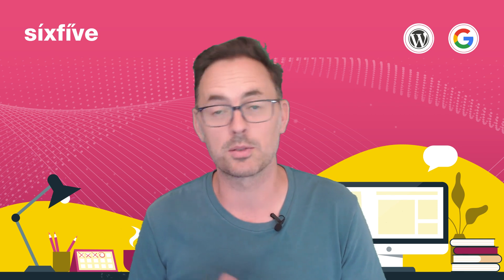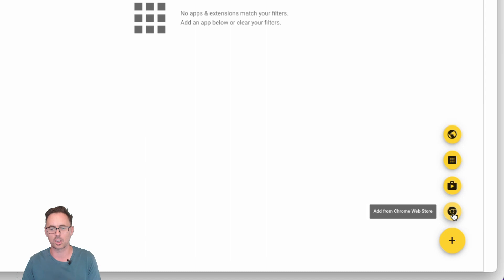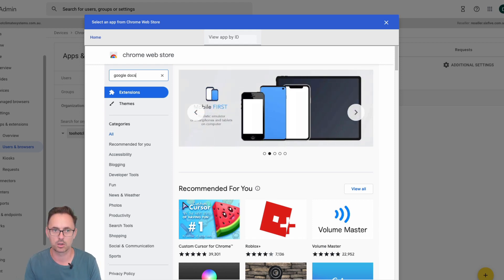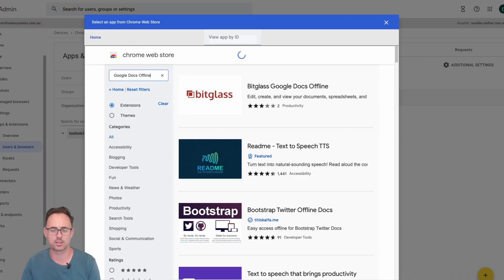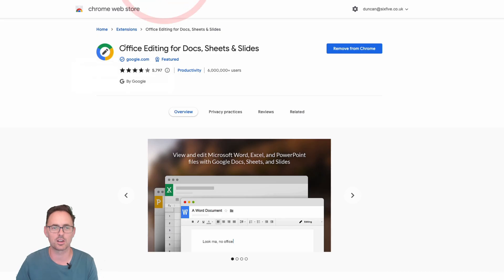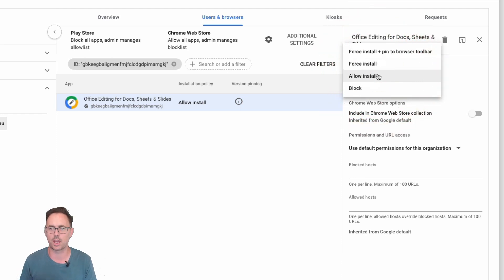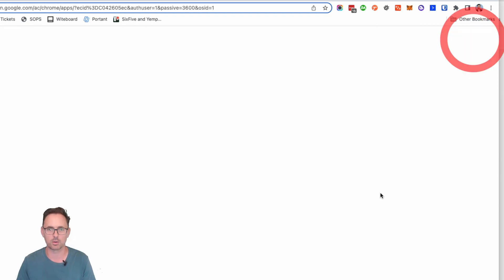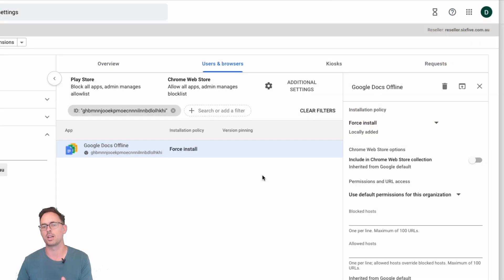Adding Chrome Extensions in Google Workspace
Making life easier for your users/team should be in every IT admin's DNA. In this video, we'll show you how to add Chrome Extensions via Google Workspace so all your users get a consistent experience and they don't have to install plugins manually.

You can also use this to stop plugins being installed, such as those known to be malicious, be a security risk, or provide a poor user experience.

Chapters:
00:00:00 - How to Install Extensions in Google Workspace
00:00:33 - Internet Connection Compatibility
00:01:05 - Adding Extensions to Browsers and Apps
00:01:37 - Adding Extensions from the Chrome Web Store
00:02:14 - Google Docs offline troubleshooting
00:02:49 - Troubleshooting Extension Installation
00:03:24 - Blocking and Allowing Chrome Extensions
00:03:55 - Saving Google Docs Offline
00:04:29 - Automatically Installing Chrome Extensions
00:04:57 - Simplifying User Authentication

What we do:
🏅 Safe cloud backup to ensure you don't lose data from accidental deletion, malicious actions, or malware and virus